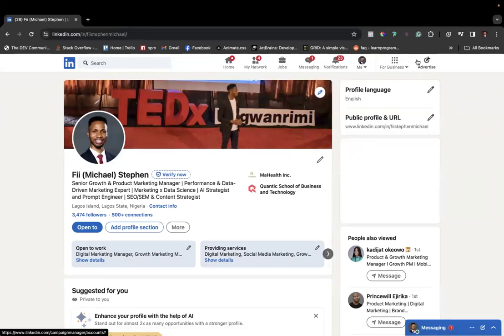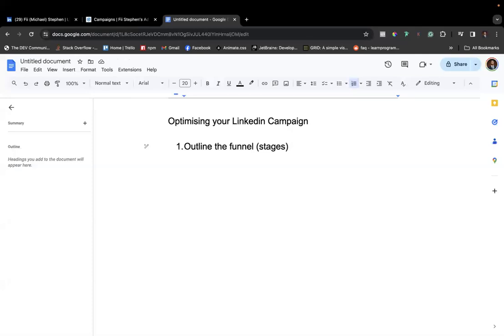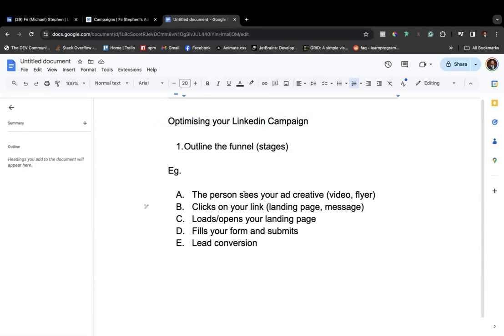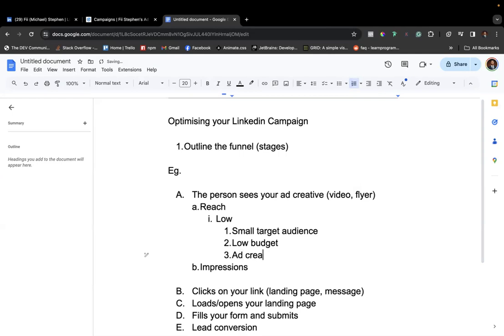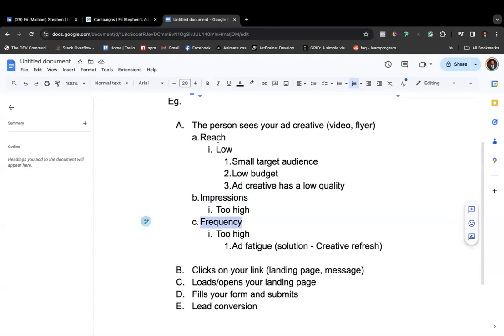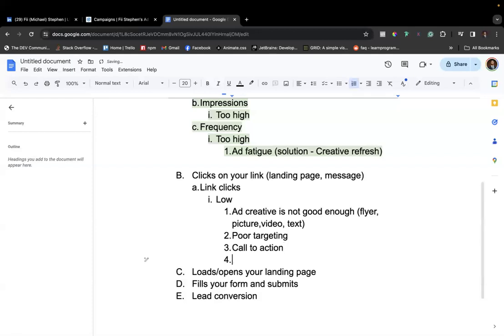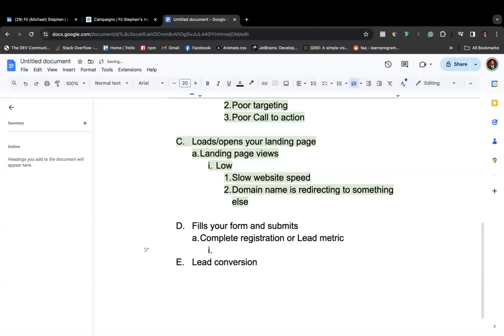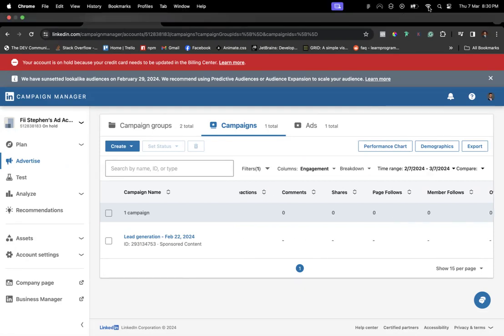👉How to Optimize Your Linkedin Campaigns for Success as a Beginner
Are you ready to take your advertising game to the next level on LinkedIn? In this video, we dive deep into the world of LinkedIn Ads and uncover the strategies you need to optimize your campaigns for maximum impact.

LinkedIn is a powerhouse platform for professionals, boasting over 700 million users worldwide.
With its precise targeting options and business-focused audience, LinkedIn Ads offer unparalleled opportunities for reaching your ideal customers and driving meaningful engagement.

In this comprehensive guide, we cover everything you need to know to optimize your LinkedIn Ads campaigns.

Whether you're a seasoned advertiser looking to elevate your LinkedIn Ads game or a beginner eager to unlock the platform's full potential, this video has something for everyone.

Don't miss out on the opportunity to supercharge your advertising efforts and achieve optimum success on LinkedIn.